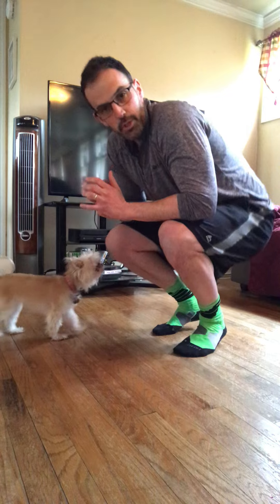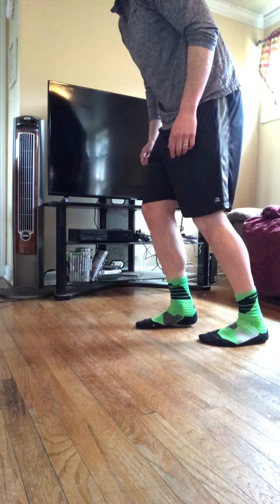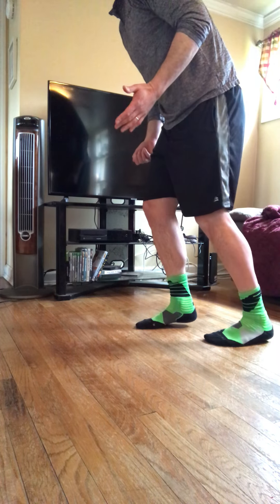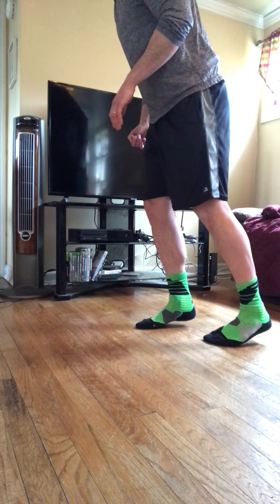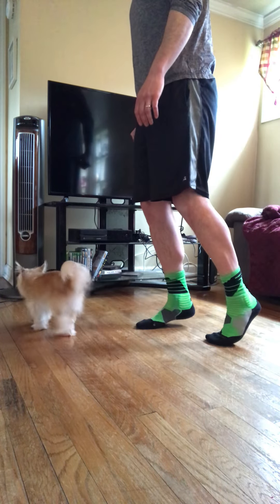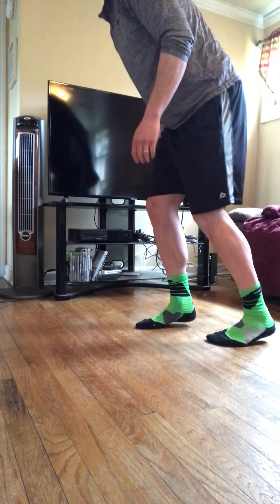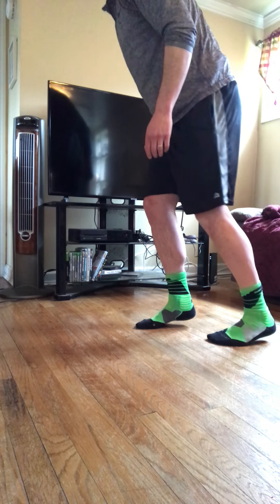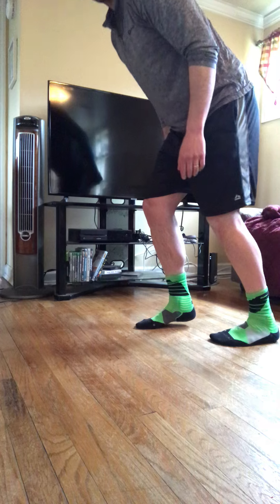Calf SLRDL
LE Integration. Delay hip extension. Co-contraction